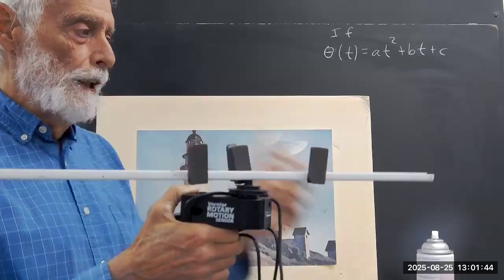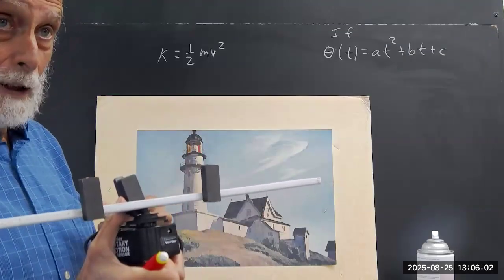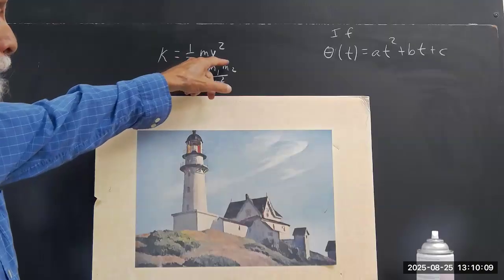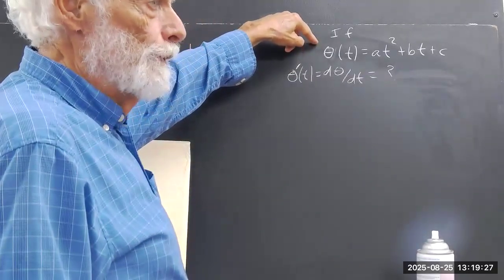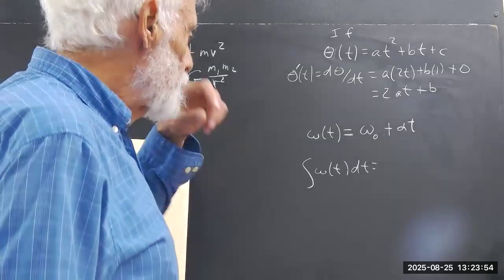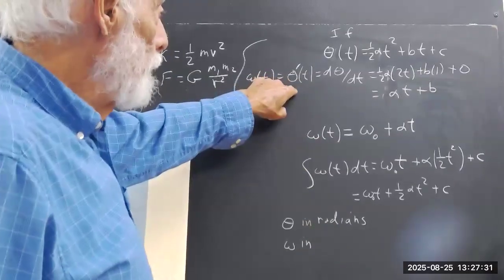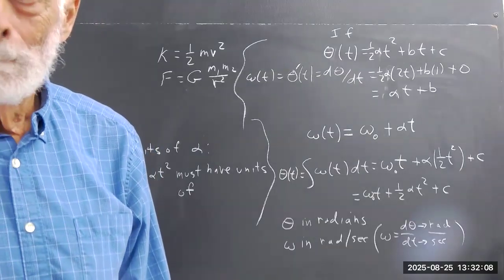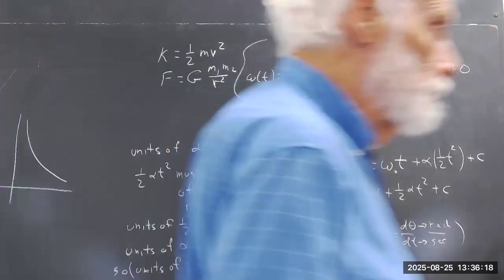daguniv_250825_motion_of_rotating_beam__units__mathematical_concepts_and_operations__syllabus__52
ZOOM summaries:

Dave discussed the concept of rotational motion and its similarities to linear motion, emphasizing the importance of understanding basic principles before applying formulas. He explained the use of units, particularly degrees and radians, and encouraged students to be precise with their units to avoid confusion. David also covered the relationship between distance from the center and the distance traveled during a revolution, illustrating that objects further from the center move further in the same time.

The meeting covered foundational physics concepts including rotational motion, kinetic energy, and the importance of understanding basic mathematical principles before applying formulas. David emphasized the significance of precalculus concepts and calculus applications in physics, particularly regarding derivatives, integrals, and the relationship between angular velocity and position. The session concluded with administrative matters including homework submission procedures, course grading details, and a discussion about YouTube video transcripts and textbook usage.